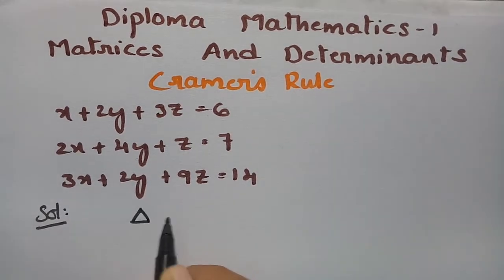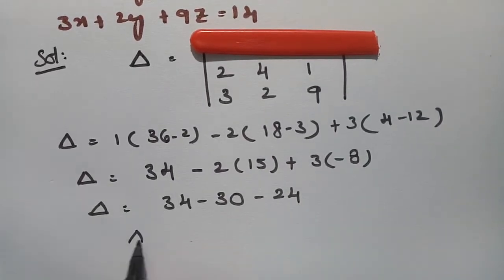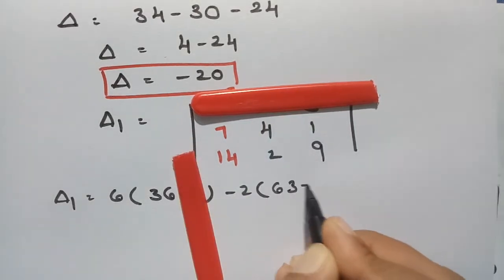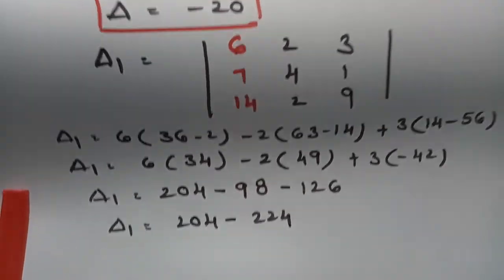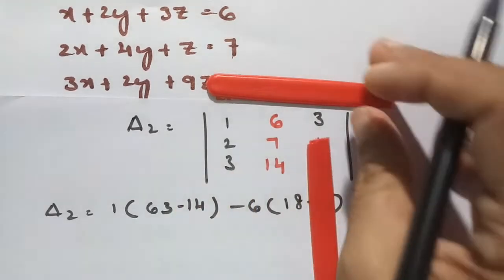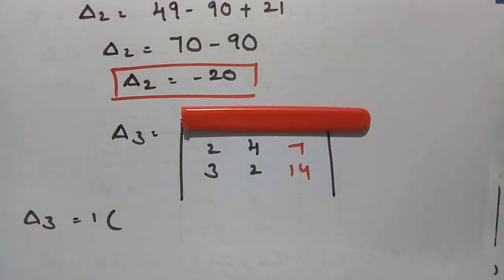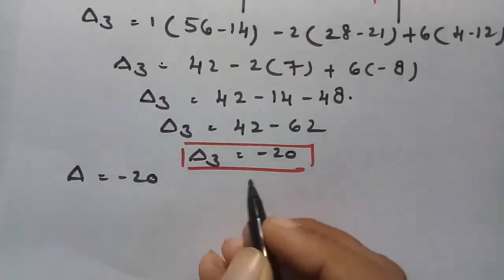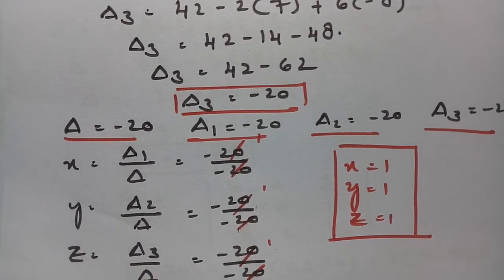Rule- Problem Matrices And Determinants- Diploma M1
For all Diploma Students M-1 Matrices And Determinants-  Rule